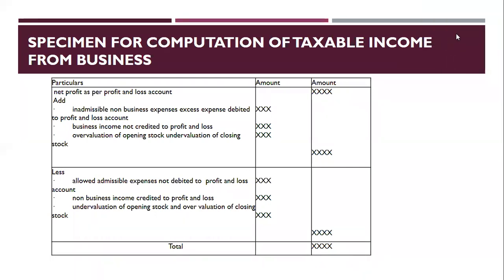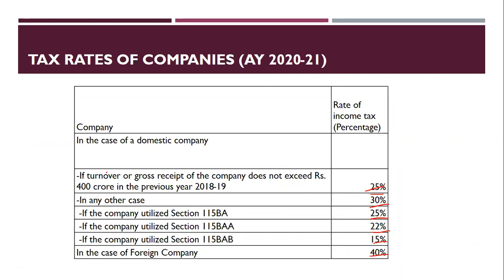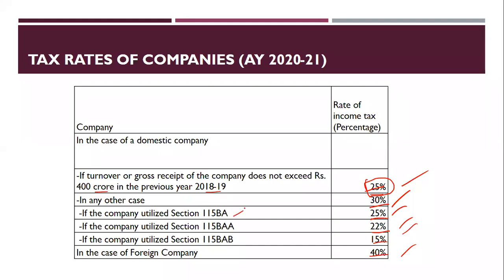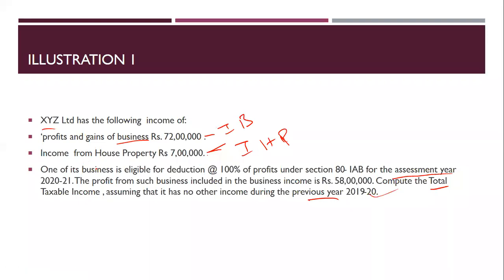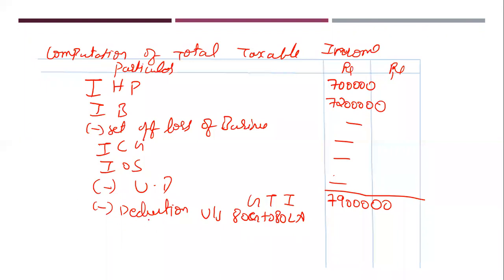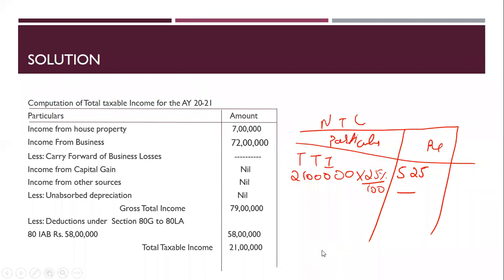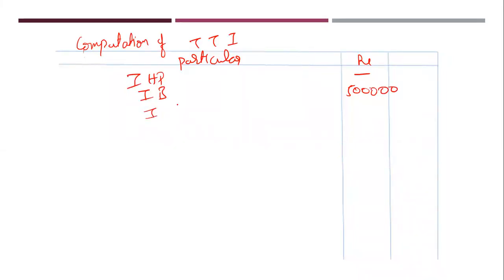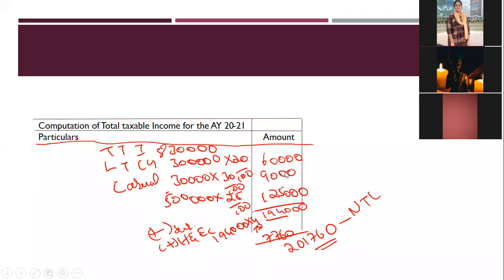Format for computation of Total Taxable income come from business